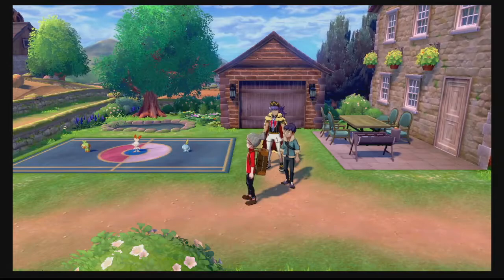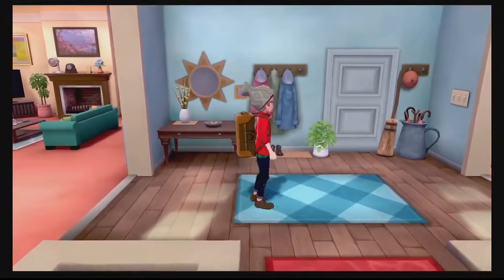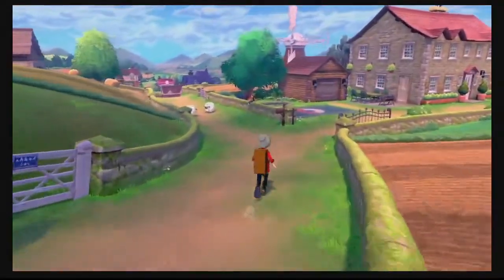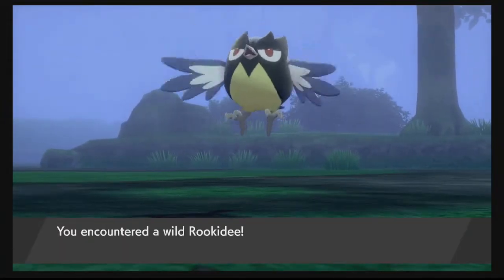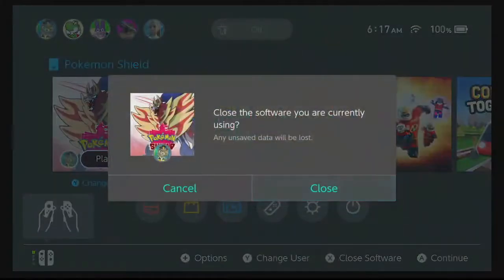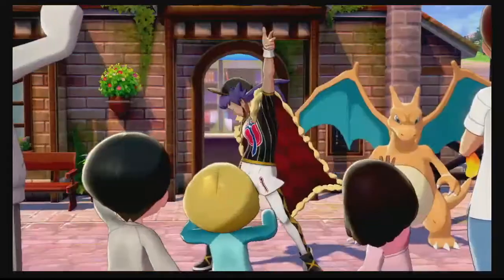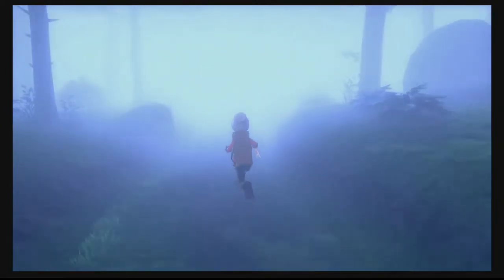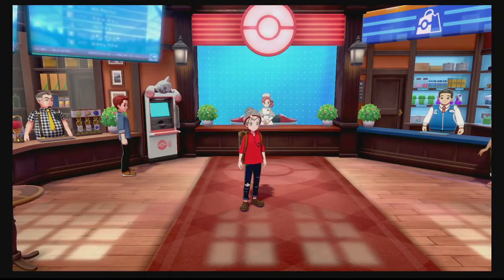Pokemon Sword and Shield: Catching all of the Starting Pokemon, without trading?!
This is the first part of my Pokemon Sword and Shield series. I am playing through the whole game, filling my whole Pokedex, as much by myself as possible. That means no trades!!! Using Pokemon Home, makes this possible. I am super excited to share my journey with you as I complete my first Pokedex and hopefully find some shiny's as well.

-Gamin Caiman